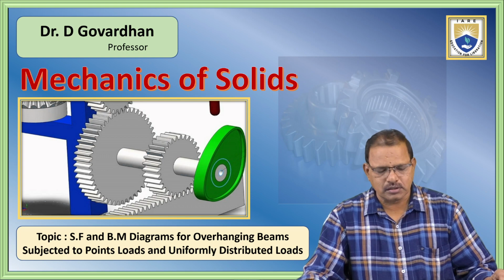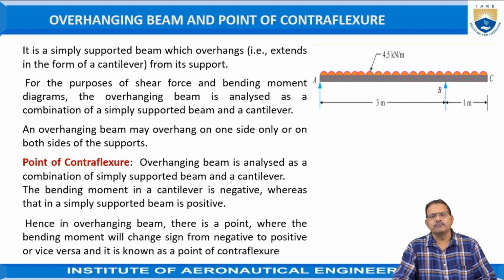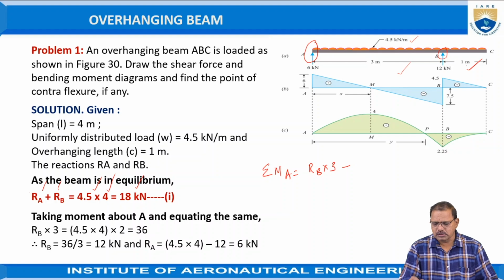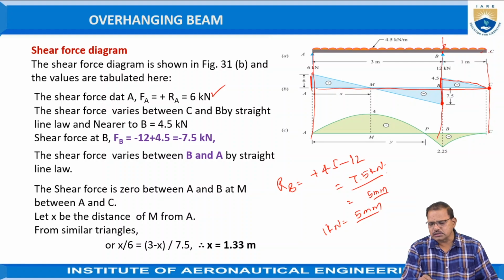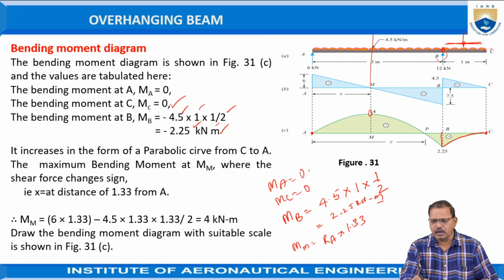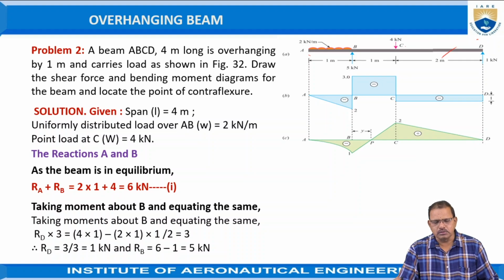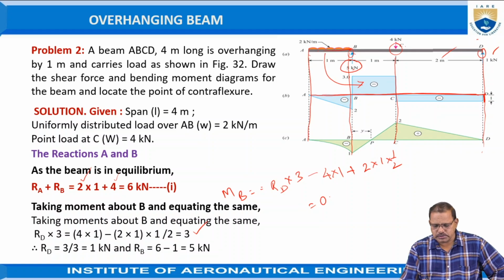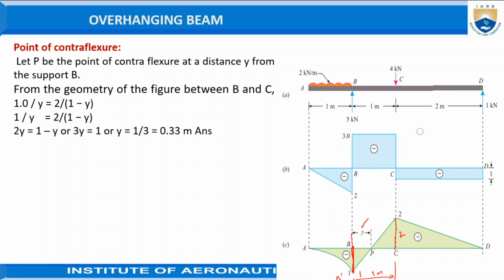S F and B M Diagrams for Overhanging Beams Loads and Uniformly Distributed Loads by Dr. D Govardhan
S F and B M Diagrams for Overhanging Beams  Loads and Uniformly Distributed Loads by Dr. D Govardhan | IARE

Telangana, India.